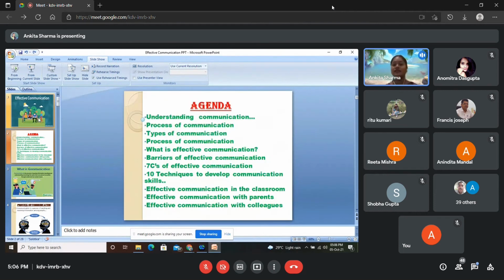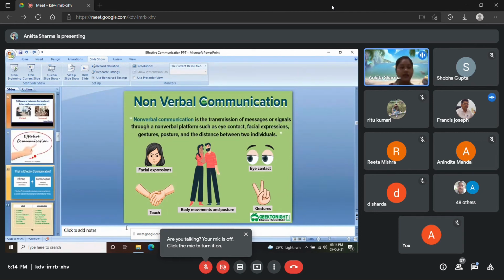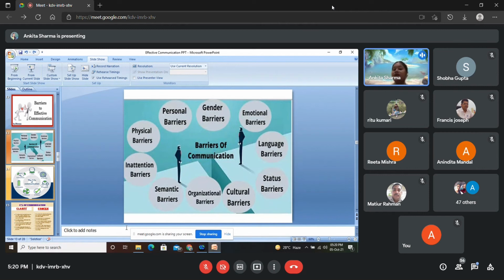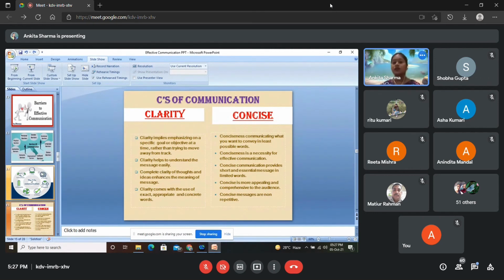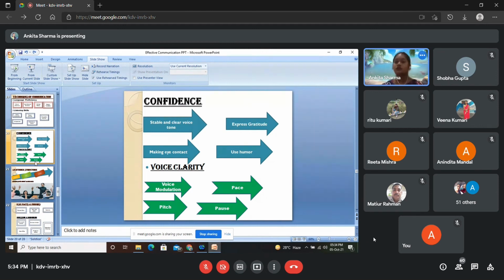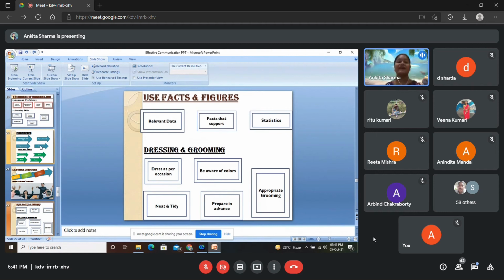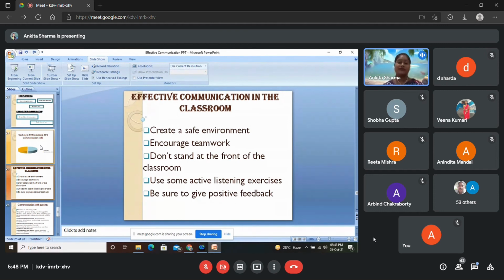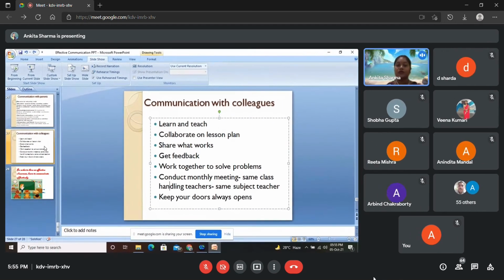Effective Communication Skills | RP: Ankita Sharma | CBSE In-House Training | KHS | 05-10-2021